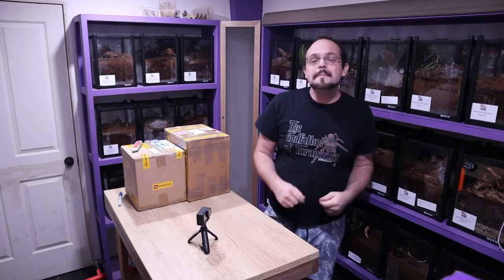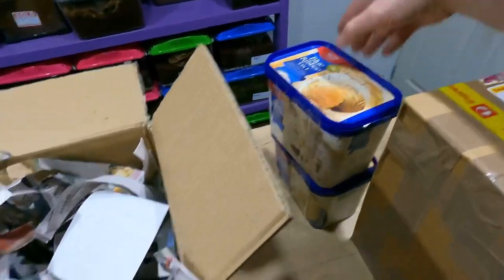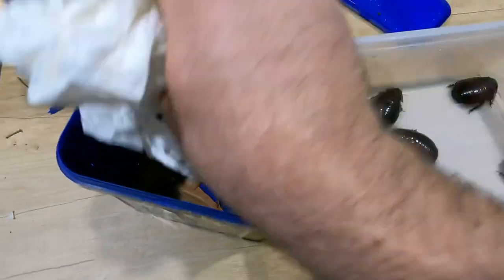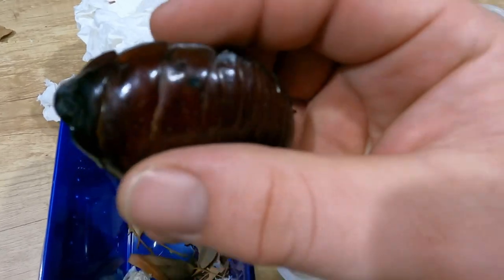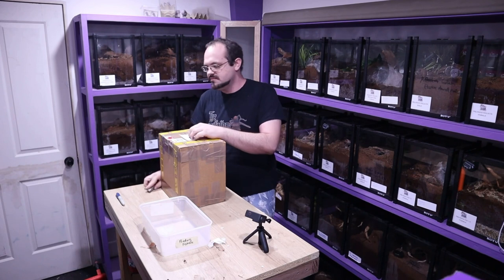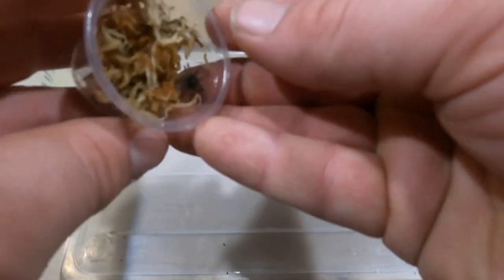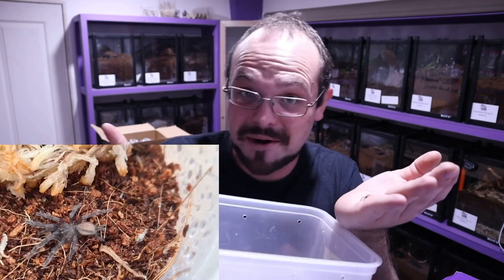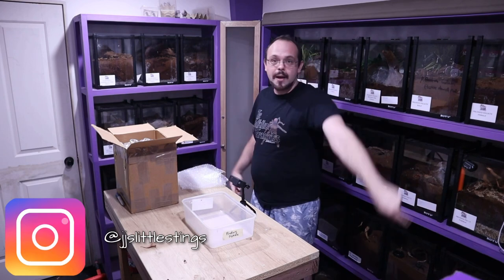Unboxing old would tarantula spiderlings (Phlogius Hirsutus) & giant burrowing cockroaches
Hiya Stinger, i have another unboxing vid and these two boxes will keep me very busy over the weekend 😅

Don’t forget you can always check out my other social media and if you would like to help support my channel to make more videos, please consider becoming a Patreon, where you can also find awesome benefits and merch throughout the different Ties. I’m currently working on my page and soon it will have exclusive content for my patrons

Please note: You must be a resident of Australia and living within to be able to purchase from my site (Australian critters are not allowed to be exported overseas) Thank you